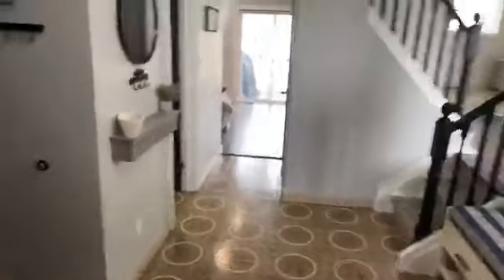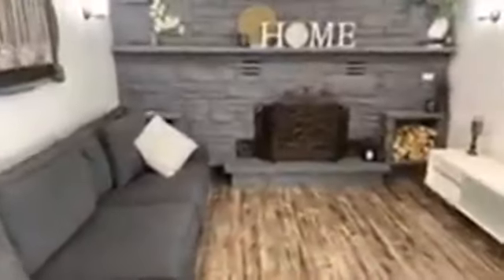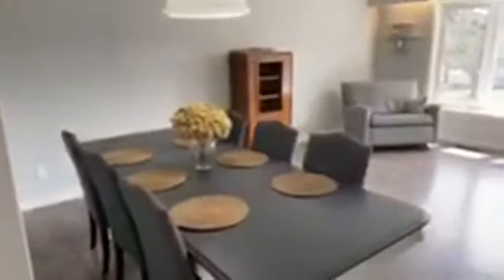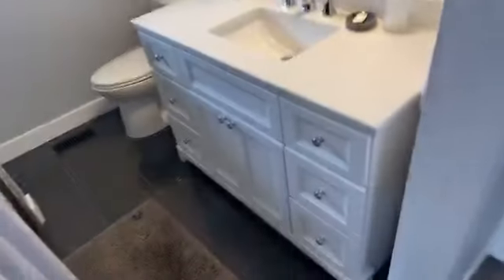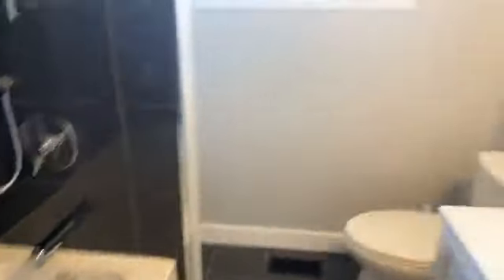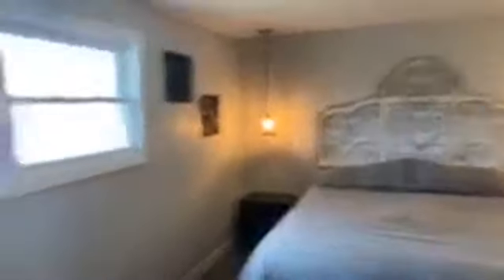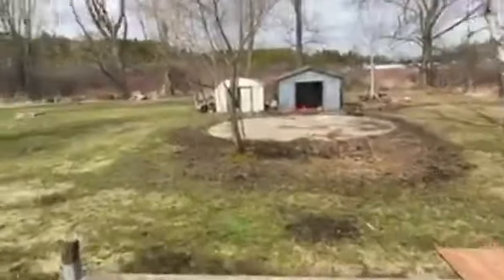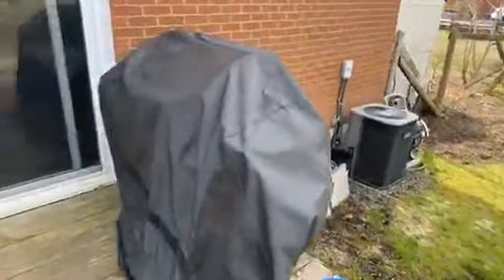Country Living House For Sale Realtor | Dan Plowman Team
Wonderful Opportunity For Country Living!
2228 Concession Road 6 | Hampton | 3 bed | 2 bath | $699,900
Walk into this updated 4-level side split home and notice the large entryway leading to an updated family room with laminate floors.
From the living room, enjoy the walkout to the massive backyard with tons of potential.
Head up a few steps to the bright eat-in kitchen with tons of natural light and under cabinet lighting.
Right next to the kitchen, find a huge shared living/dining space with gorgeous bay window.
Upstairs, find 3 large bedrooms with large windows and laminate floors and updated bath with stylish barn door.
Dan Plowman
Realtor
Dan Plowman Team Realty Inc., Brokerage